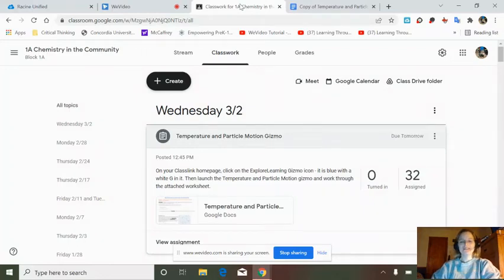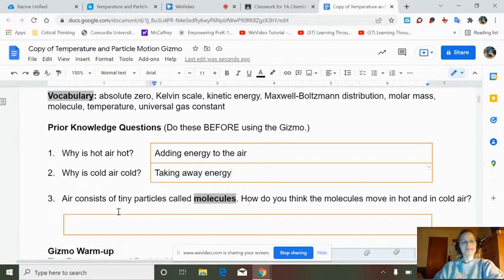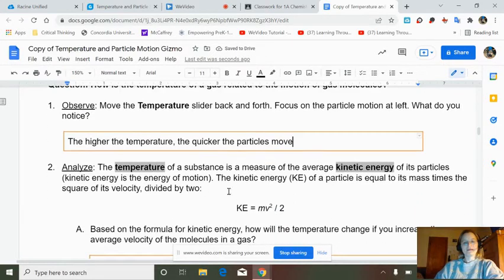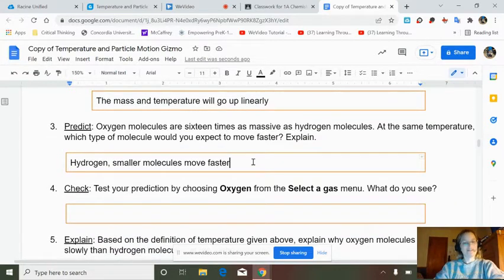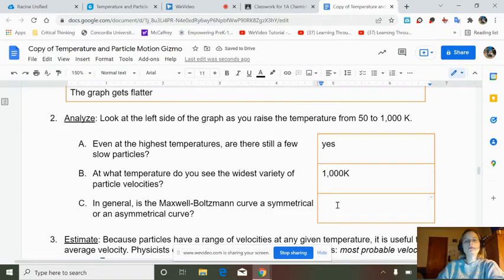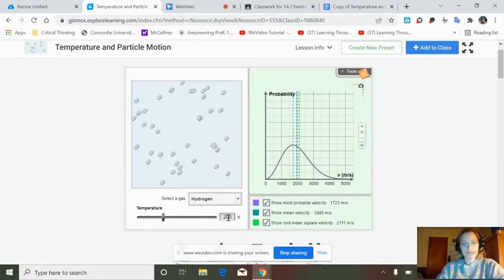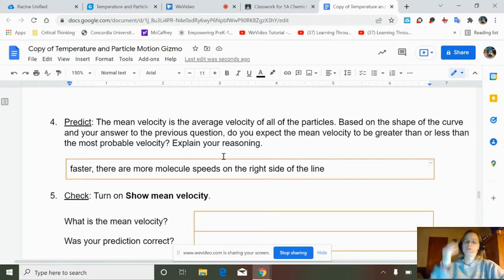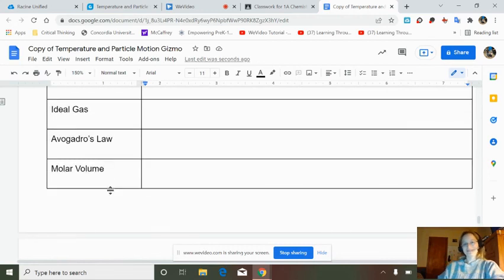Temperature and Particle Motion Gizmo